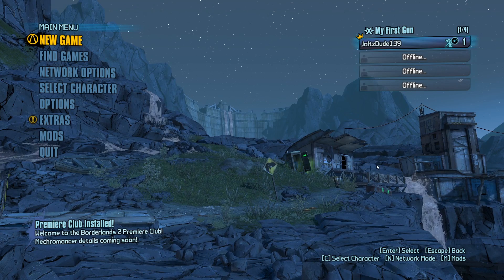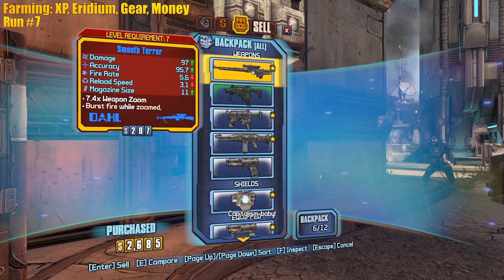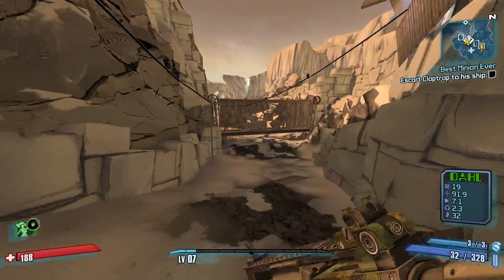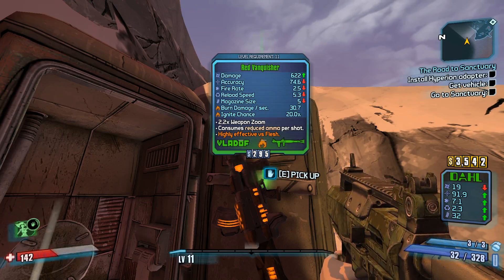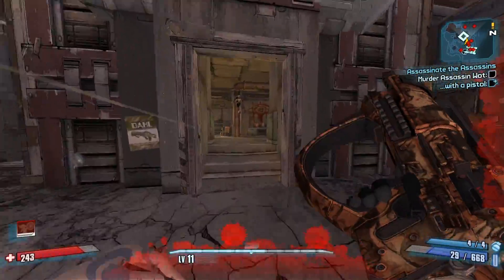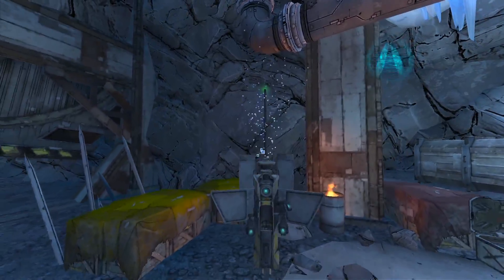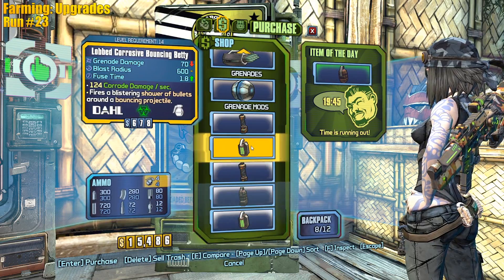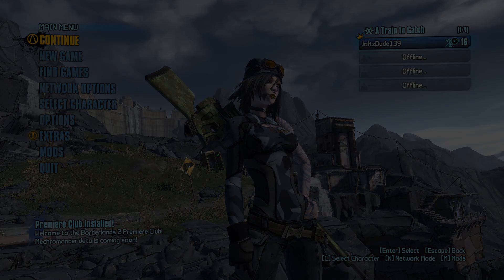Borderlands 2 | Dahl Allegiance Maya Funny Moments And Drops | Day #1